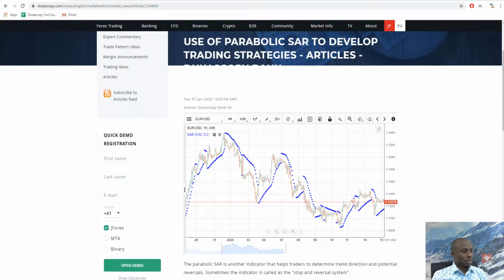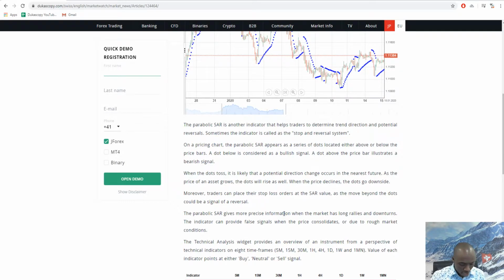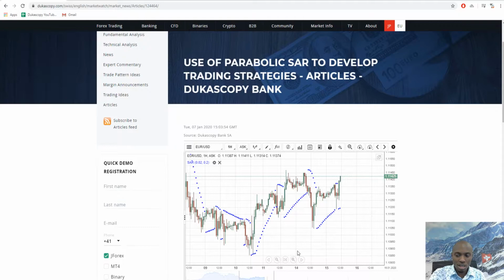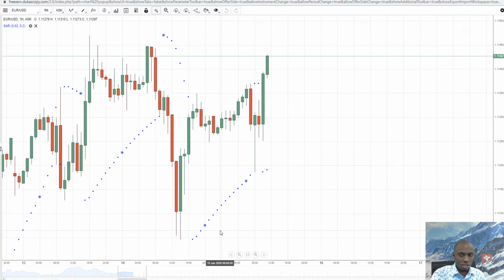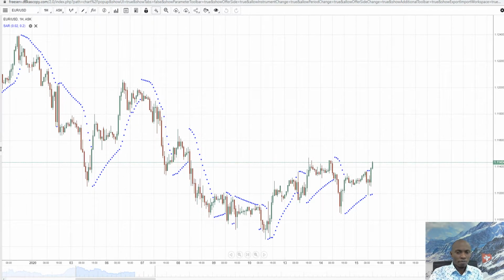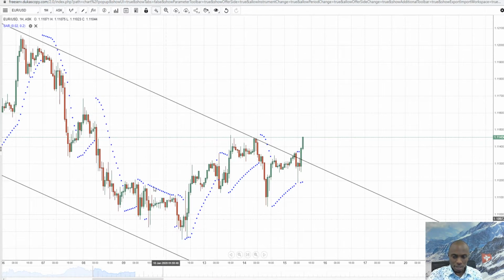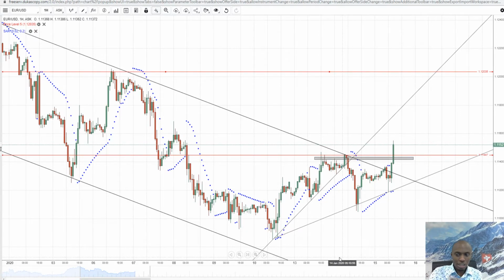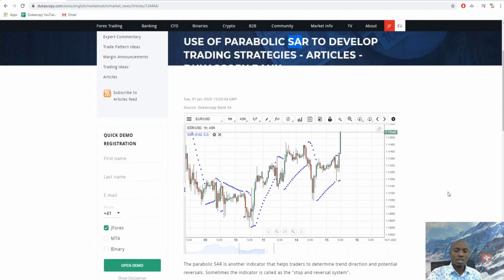The Use of Parabolic SAR